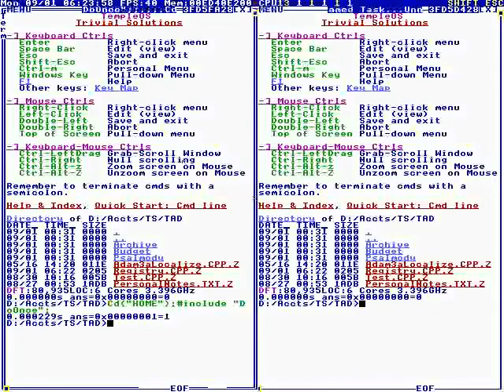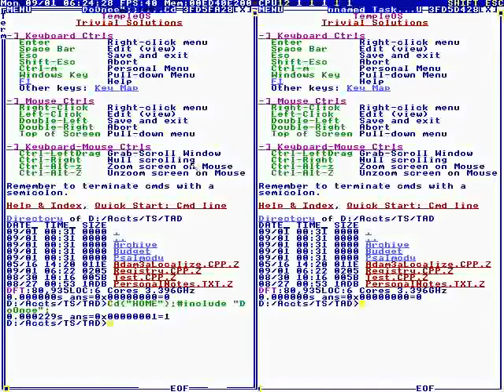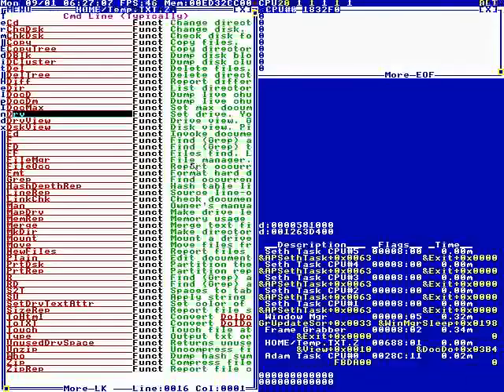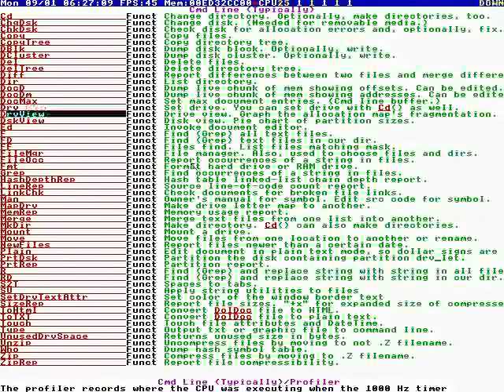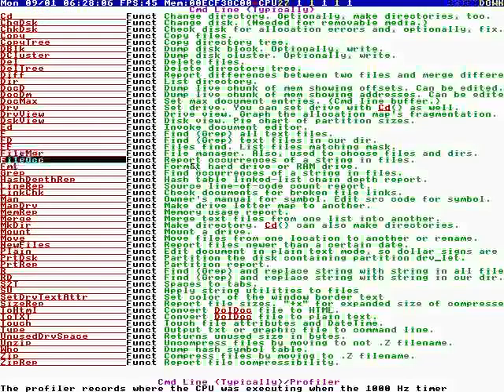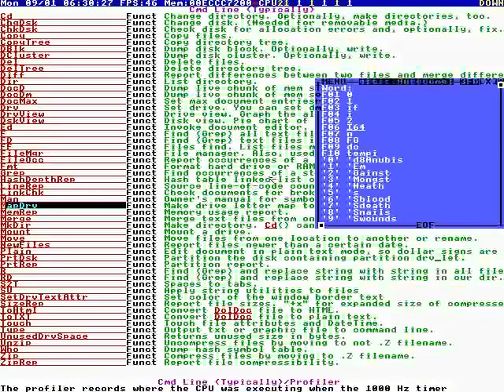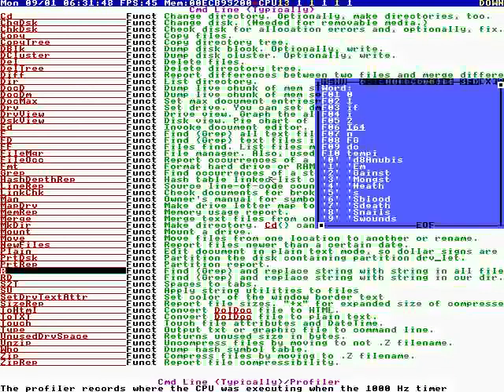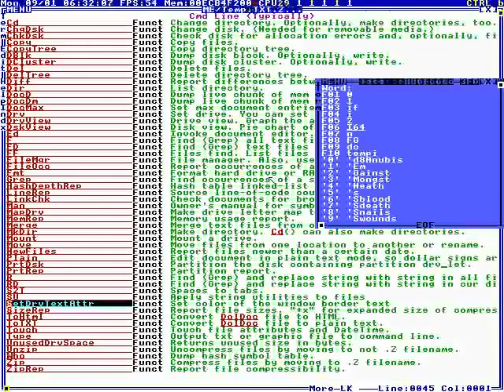188 - Tools And Keyboard Shortcuts (TempleOS) [2014]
Full File Name: 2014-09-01T00:02:00+00:00 - TempleOS - Tools Utils (GqGn4KxhZ8M).mkv